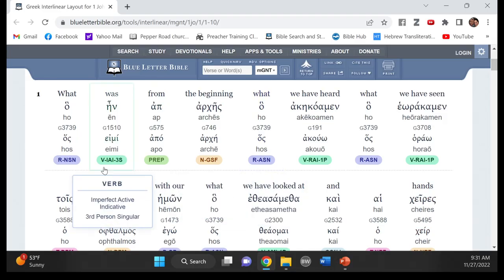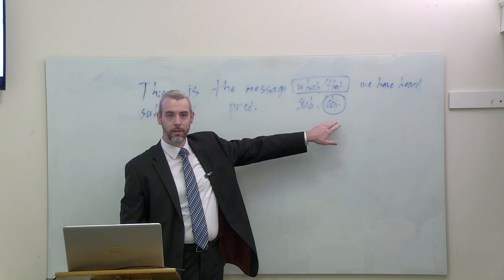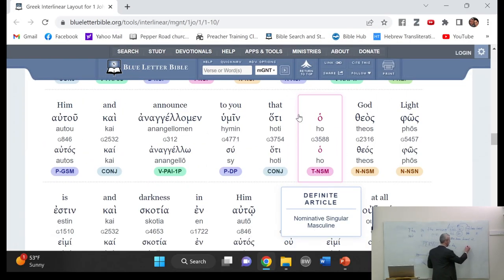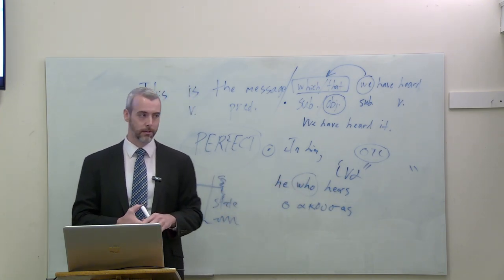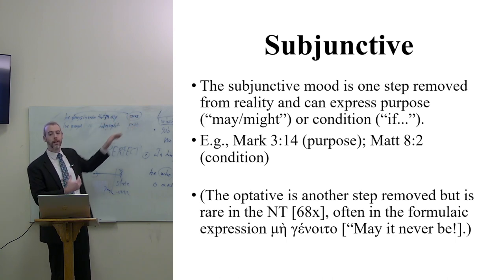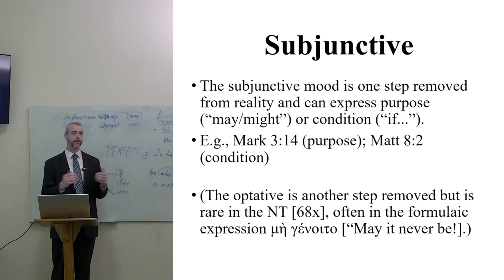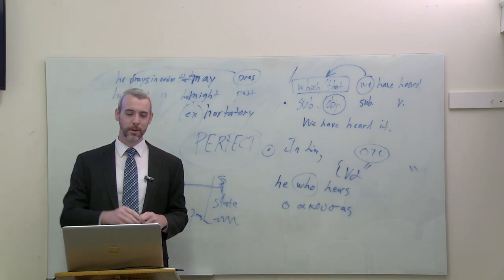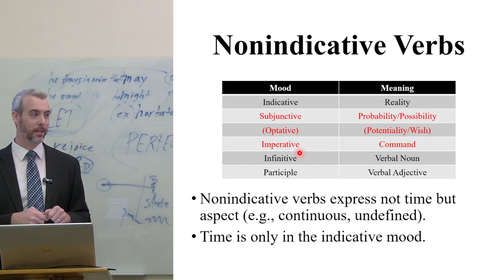Beginning Greek - Lesson 14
In this class, we discuss non-indicative Greek verbs.